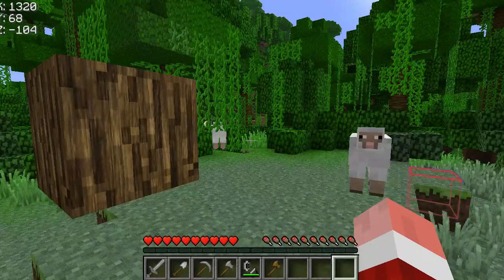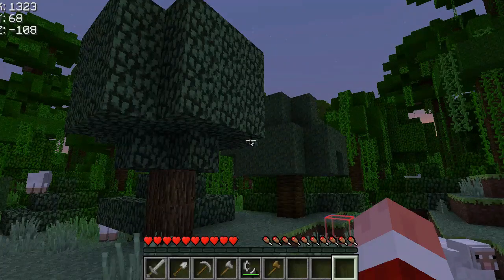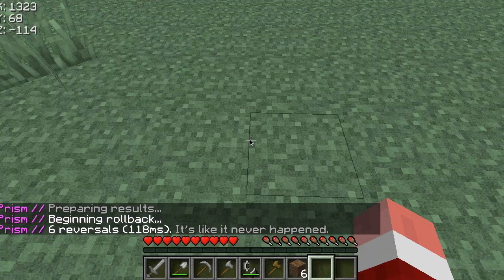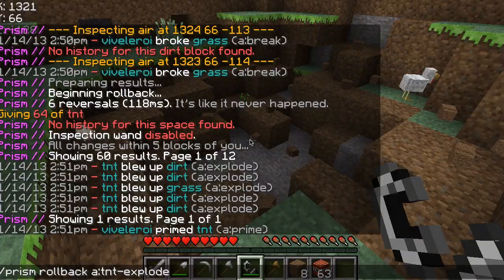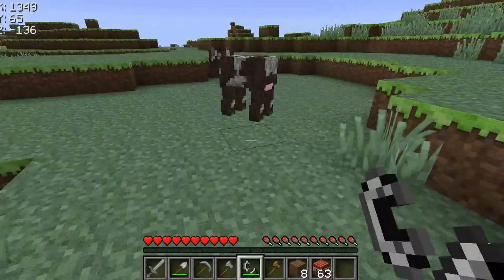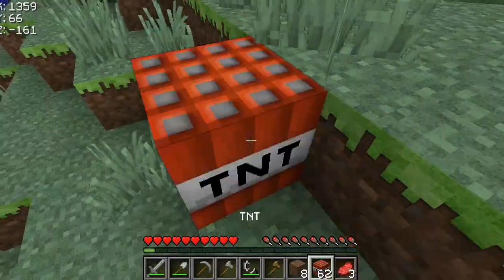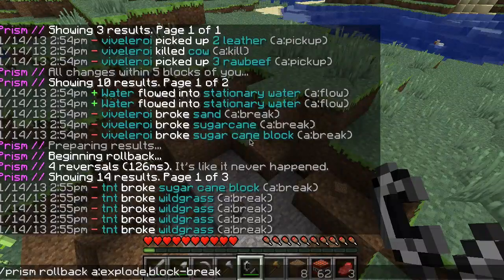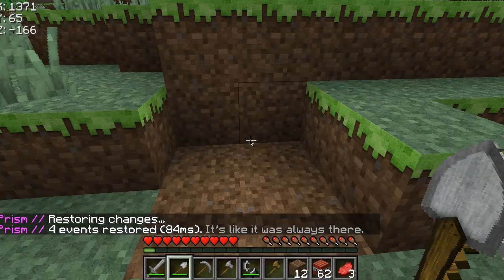Prism Tutorial #2: Preview, Rollback, and Restore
Explaining the basics of Prism's preview, rollback, and restore features.

Prism is an amazing rollback/grief management plugin for Minecraft Bukkit servers.

By viveleroi